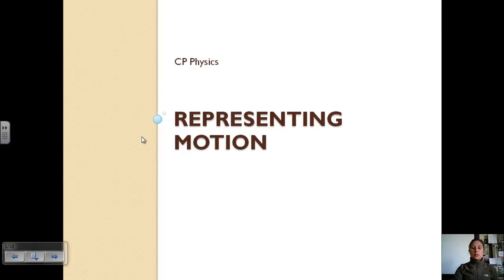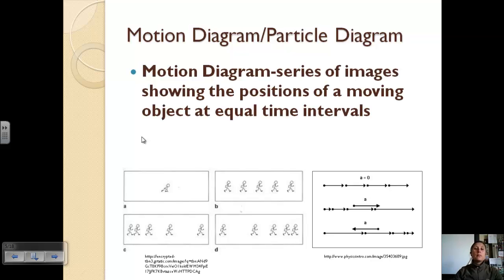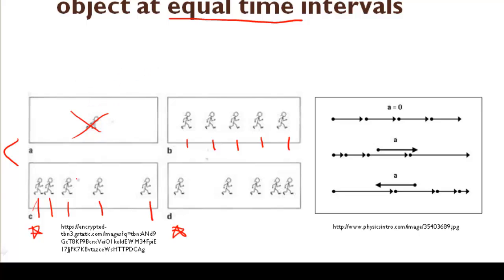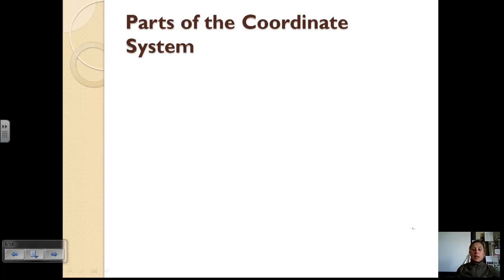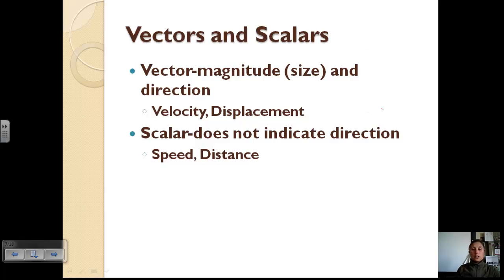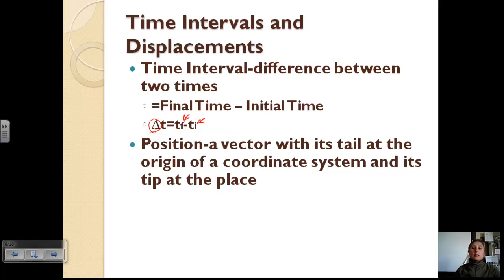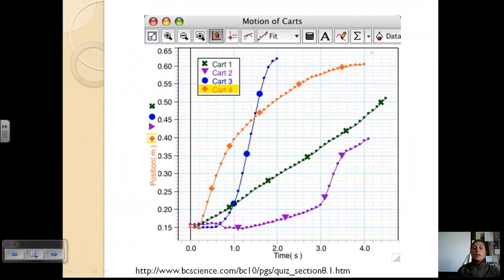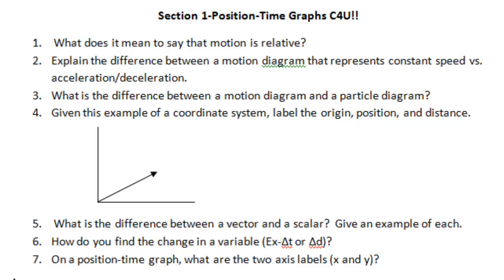Section 1-Position Time Graphs and C4U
Apply displacement and time to a position-time graph (including vectors and scalars).